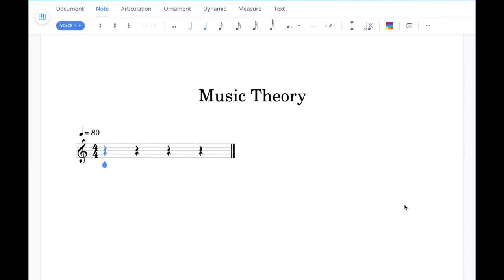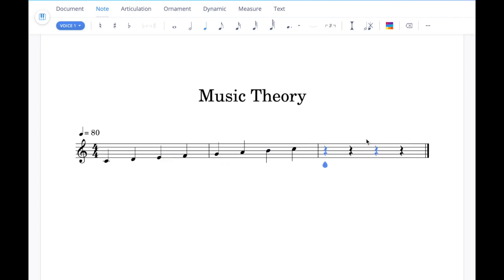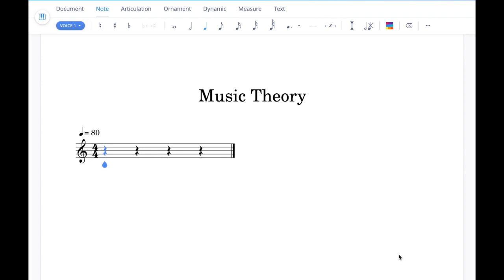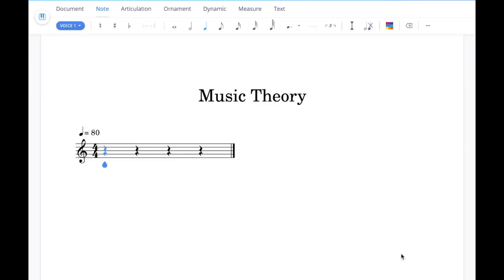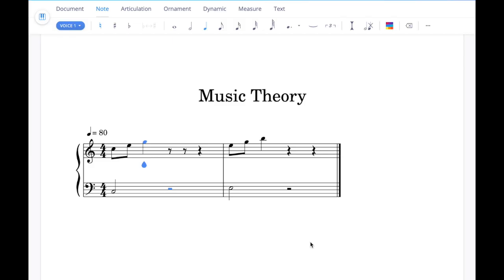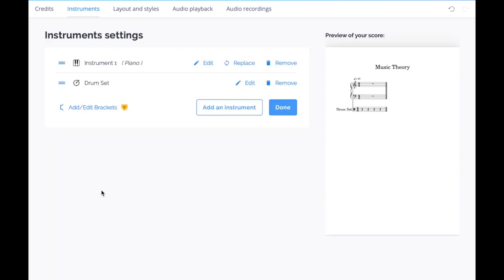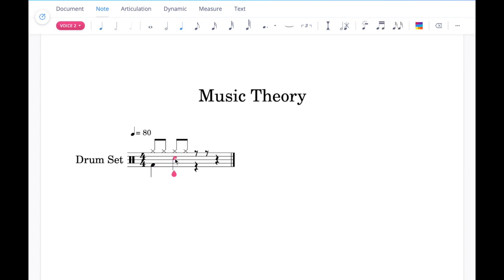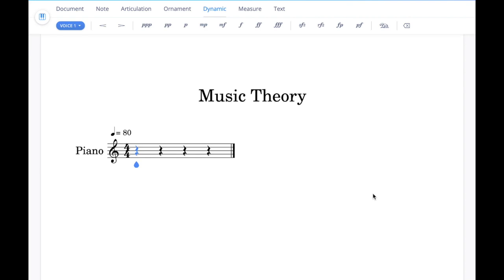Grade 3 Online Music Theory Exam Guidance